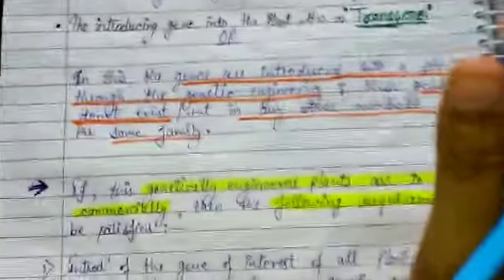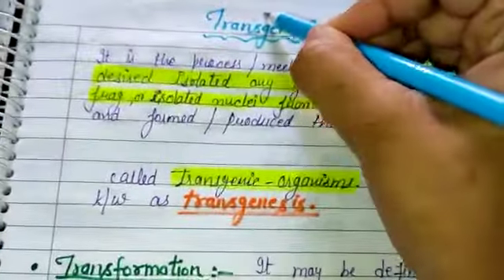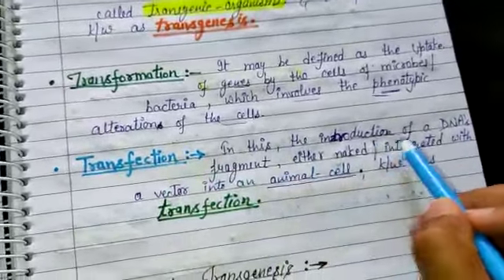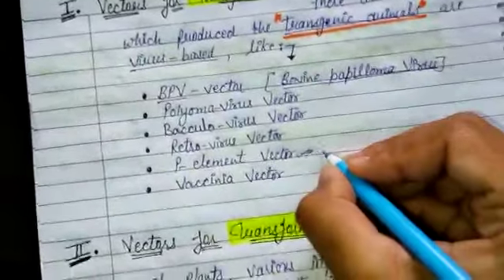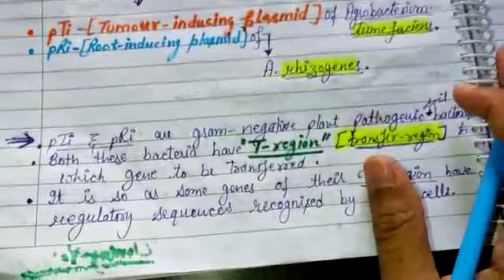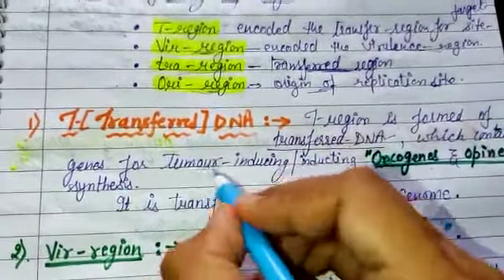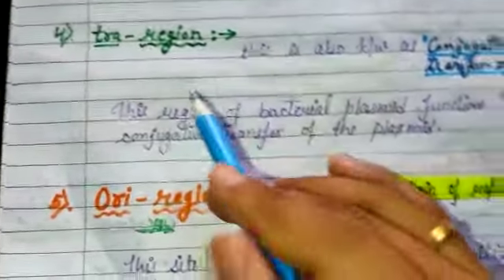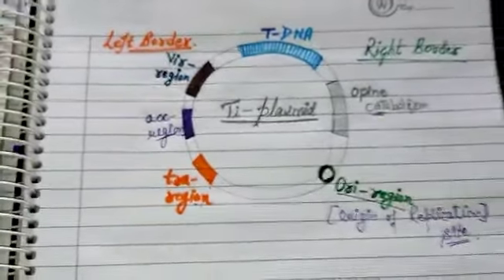Transgenic plants- Role of Genetic Engineering in GM-crops | Lec.- 2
Lecture by Arti Sharma Polist
Assistant professor of Botany 🌱🌻🌳